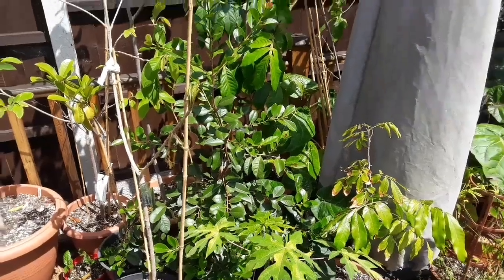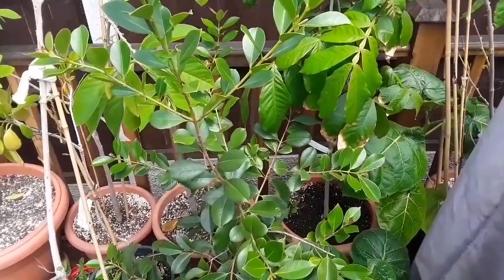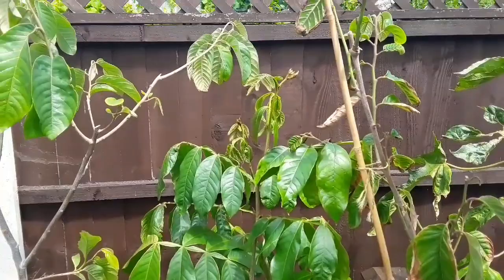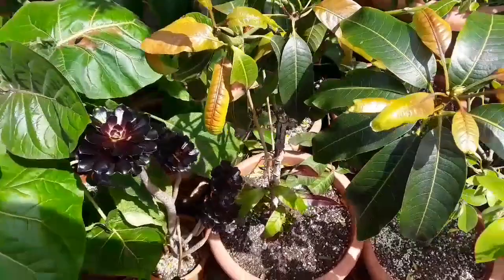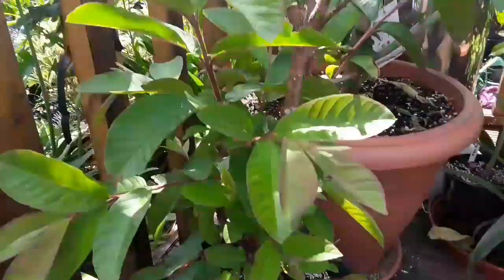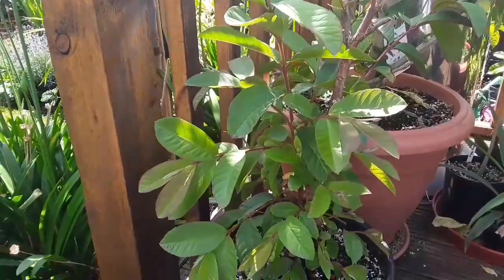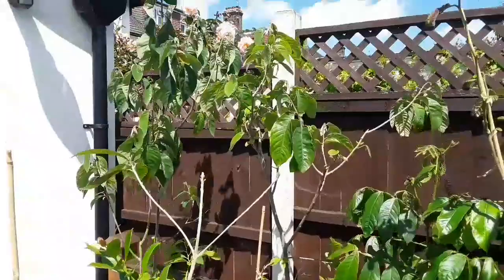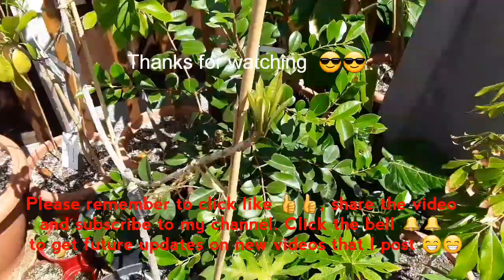Which of my tropical fruit plants seem to be doing best in our cool Summer conditions ?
There is no doubt that some tropical fruits are much tougher than others in our cool summer weather. Certain species such as guava, ice cream bean, tamarillo, roseapple, cherimoya seem to be capable of growing at a much higher rate than the more tender plants such as mango, sapodilla, canistel, papaya, longan etc when temperatures are lower.
My guava has grown about 18 inches in just over 2 months compared to 1 inch for the sapodilla. Clearly some simply need much higher temperatures to respond.